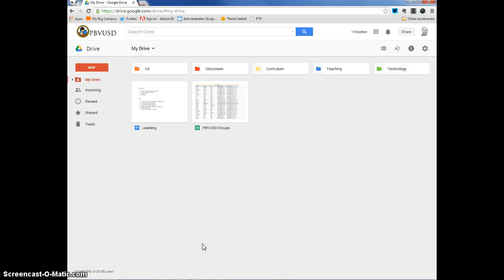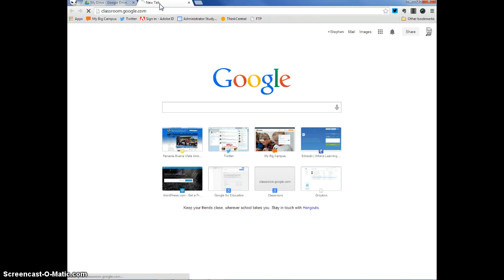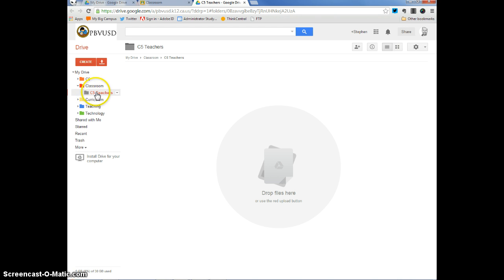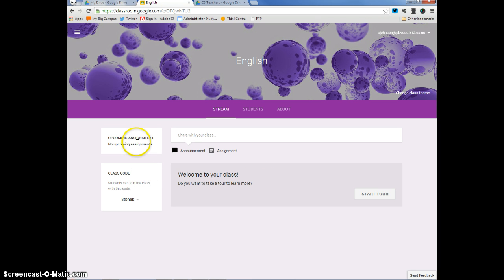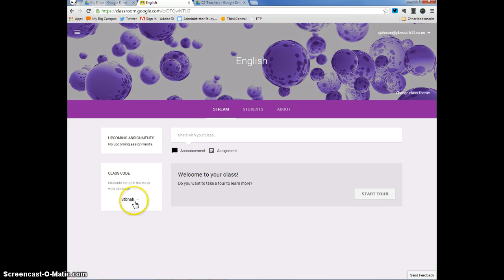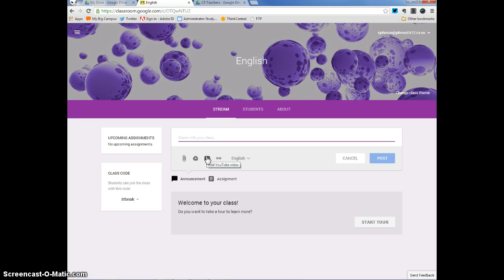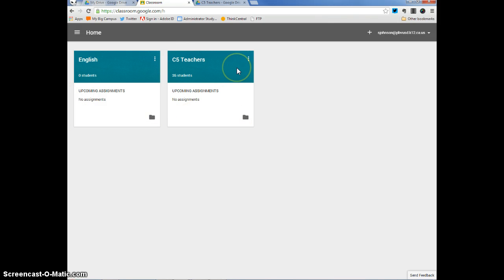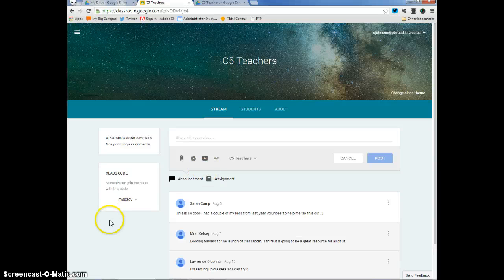Google Classroom Tutorial